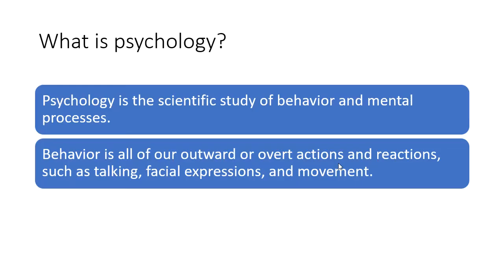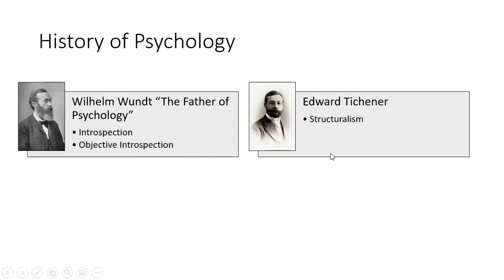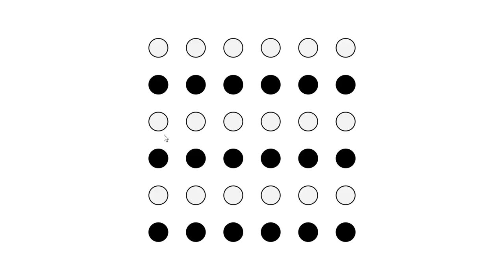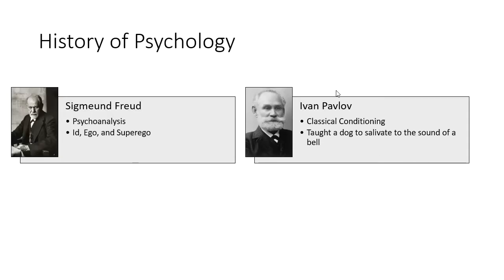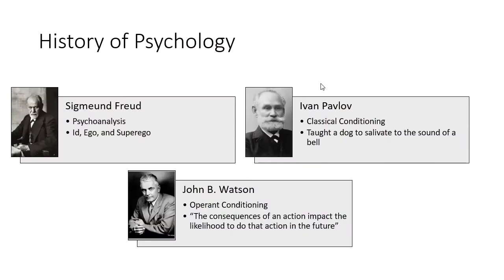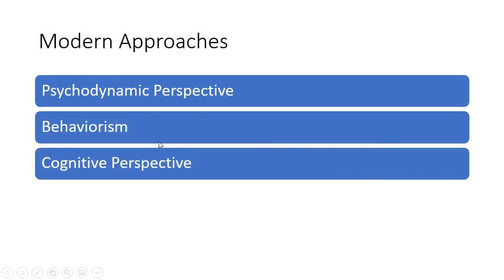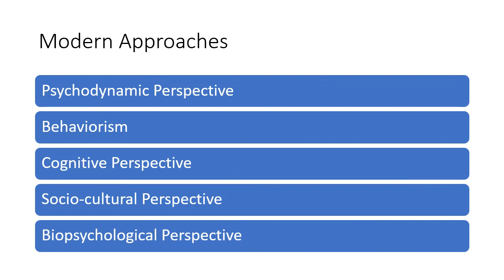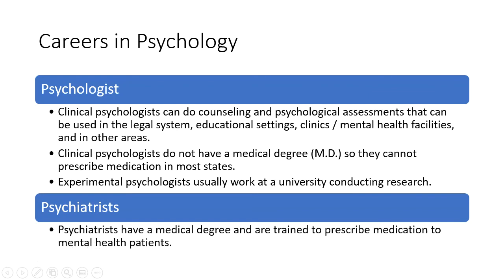Functionalism, Structuralism, Gestalt Psychology, Other Perspectives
Remember the best way to study is to take practice tests if you can't find good practice tests build your own and learn while you do it using the Learn My Test tool.